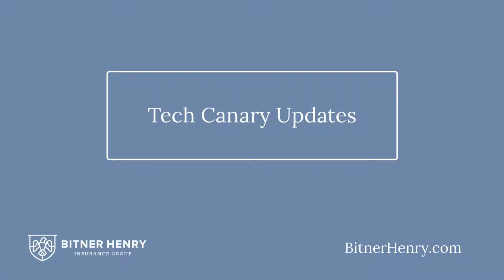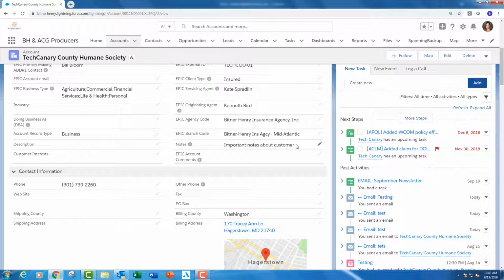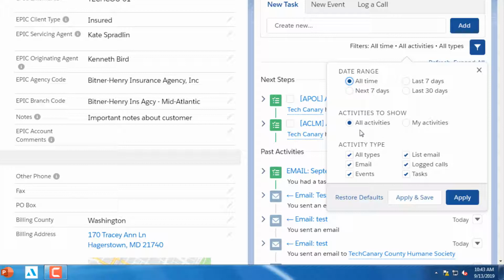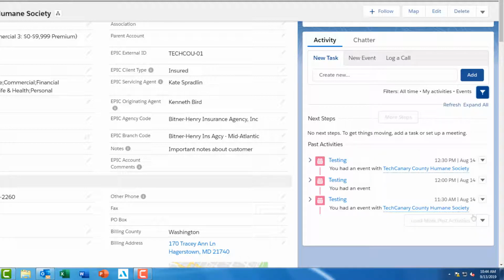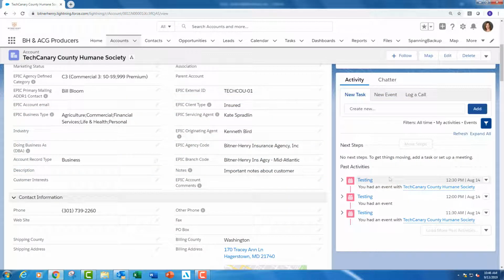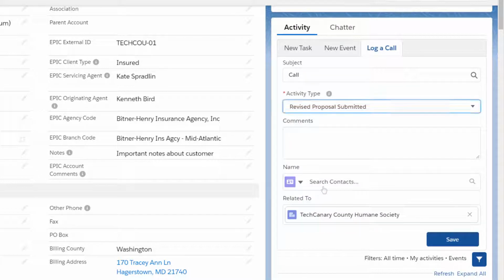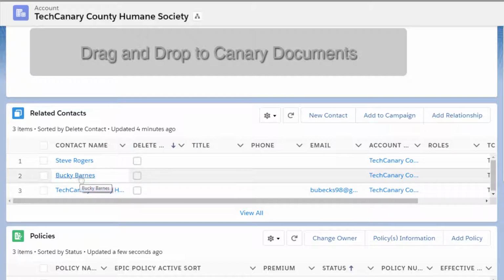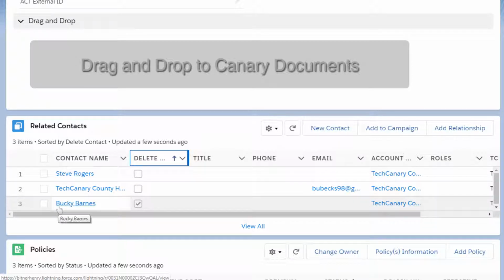Tech Canary Updates